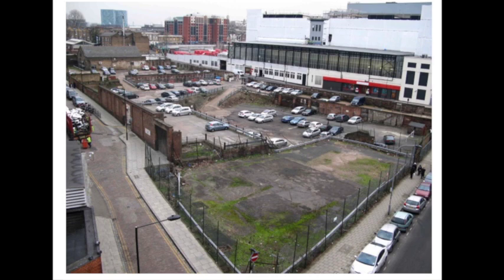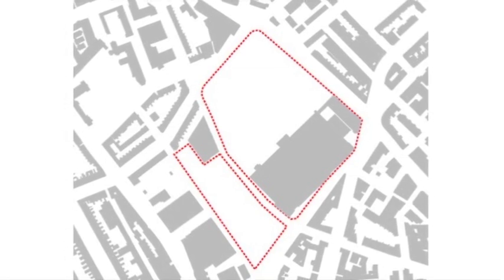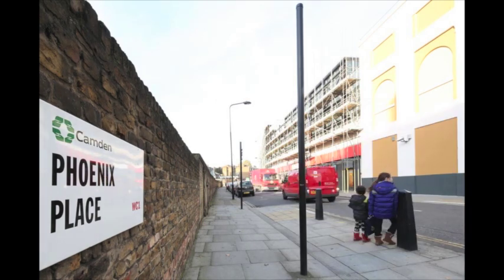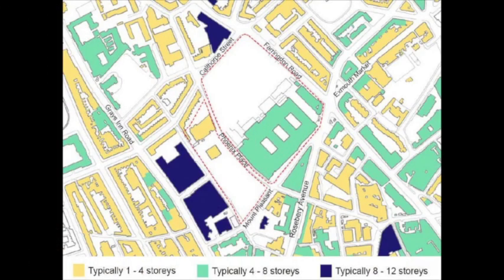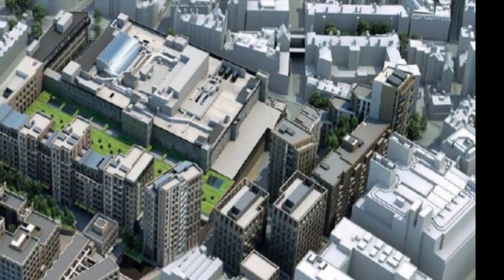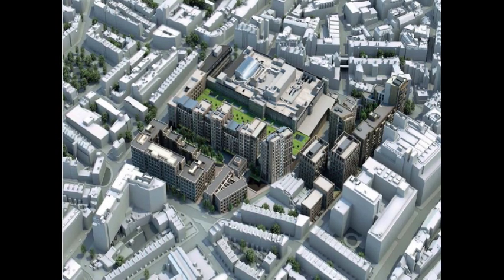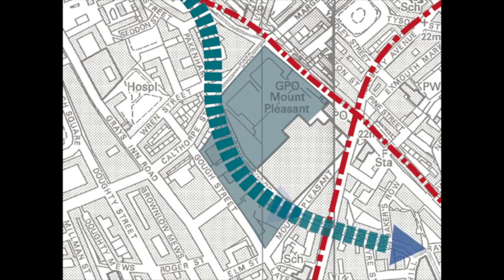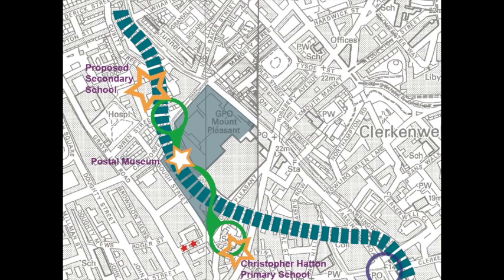Mount Pleasant Development: a community's plea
The Mount Pleasant Forum have produced this video to illustrate the historical context and current issues with the site, and why Royal Mail's current planning application fails to satisfactory deal with these.